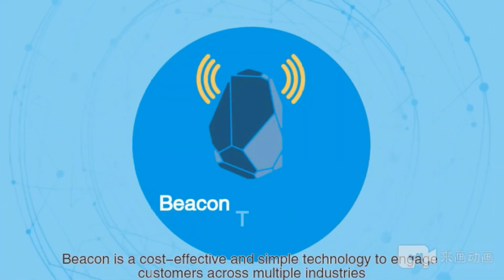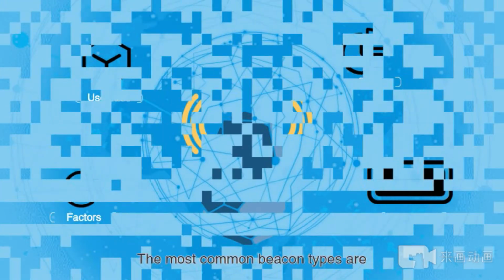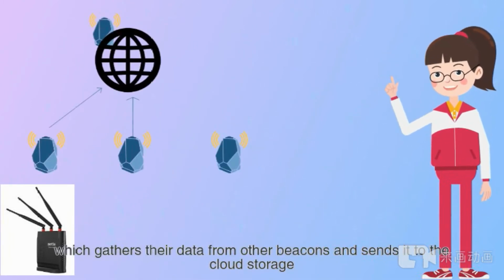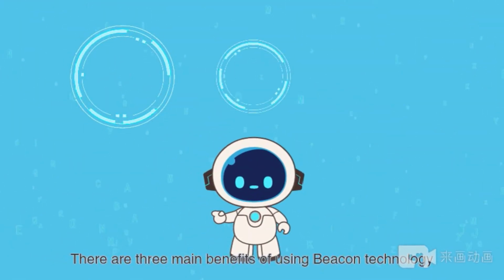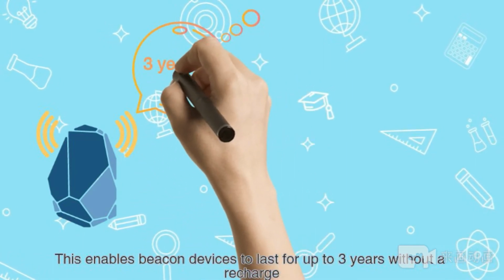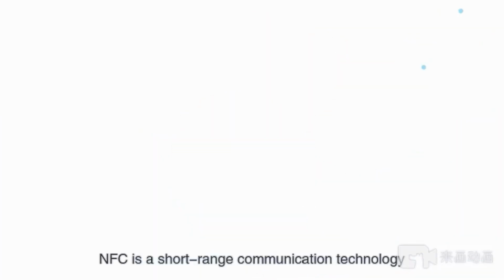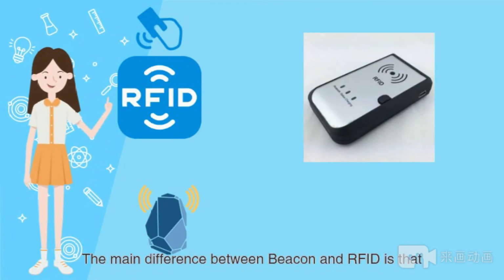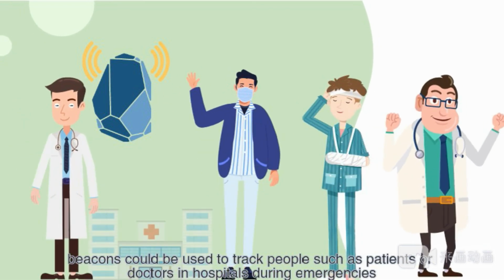Beacon Technology / [COMP90018 2021 Sem2 Group T01/11-5]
In this 8 minutes video, we go over the introduction of Beacon technology, use cases and the security issues of Beacon, and also describe the comparison between Beacon, NFC and RFID.